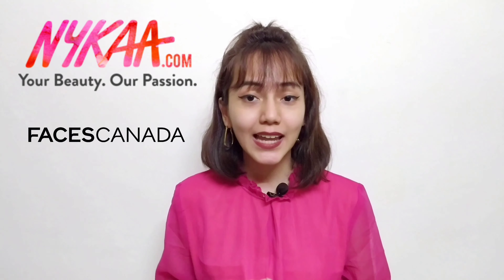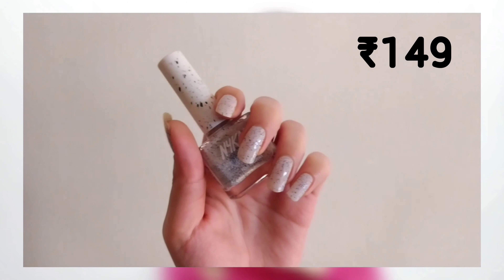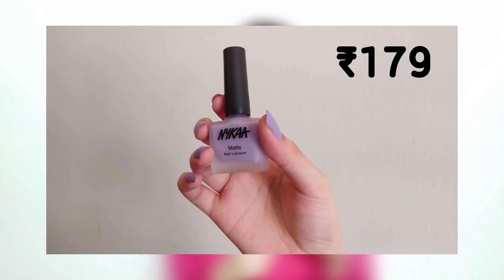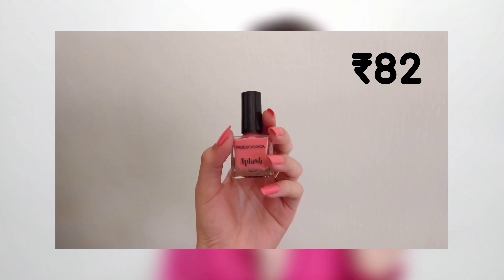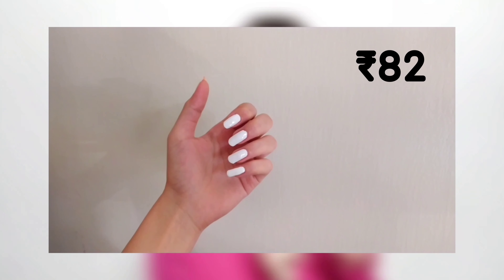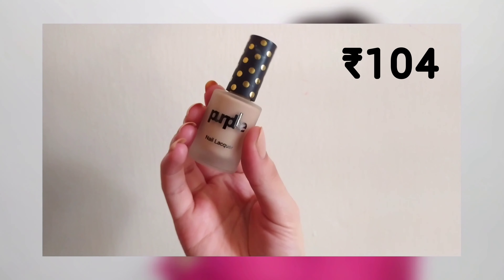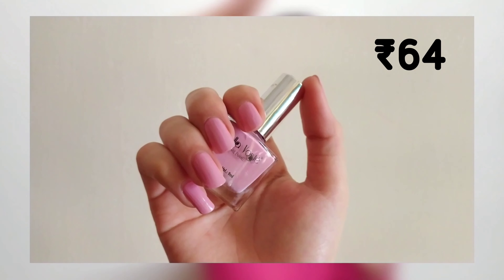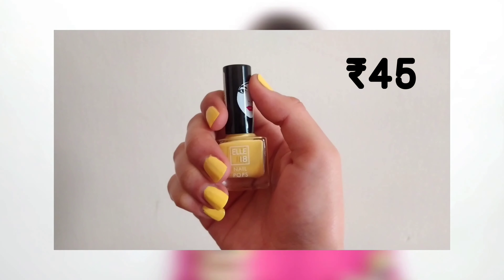*Must Have* Nail Paints for Summer | reviewing Nykaa, Faces Canada, Purplle brands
* Nail Polishes mentioned in the video *

Nykaa

Faces Canada
Splash Nail Enamel - Frozen 40 :

Purplle

Elle 18
Nail Pops Nail Polish - 131 :

copyright : all the content of this channel is made by the channel owner SlowParul. Do not copy or use any content (paid or unpaid) without the owner's permission.

Take care!
xoxo
SlowParul